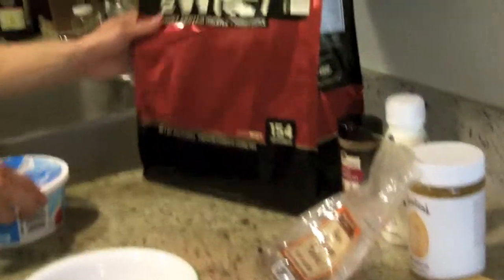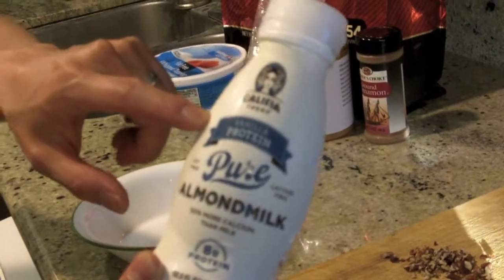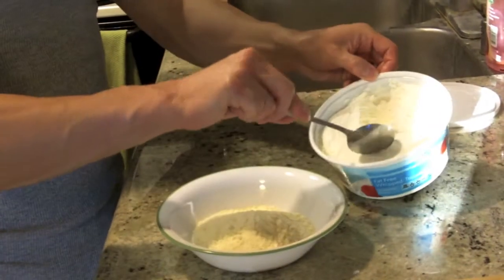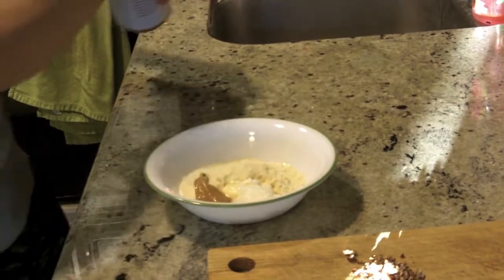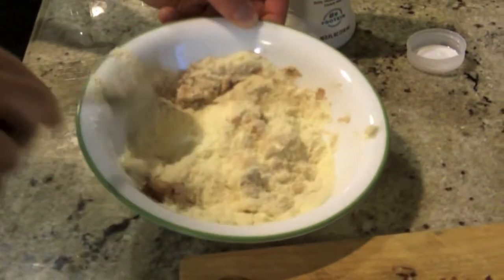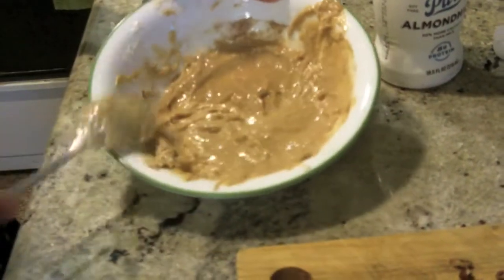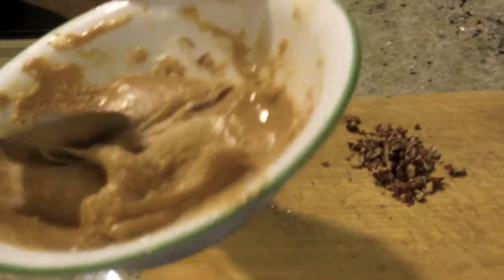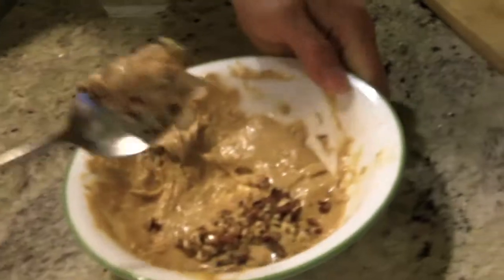Delicious Protein Sludge (High Protein!)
Want to satisfy your sweet tooth without the unwanted calories and sugar? If so, that's where protein sludge comes into play. My recipe is under 275 calories, has over 50 grams of protein and less than 15 carbs. Enjoy!
This is an agreement, made and entered into on the 29th day of March 2012, by and between BuyaBeat.com (hereinafter referred to as "BuyaBeat") and
1. Licensee hereby engages the services of BuyaBeat to license certain BuyaBeat NE (non-exclusive) musical compositions, so-called instrumental Tracks/Beats (hereinafter referred to as "Recordings"). BuyaBeat hereby agrees to license said Recordings to the requesting party. The license to use such NE beat Recordings shall remain perpetual for the life of the Licensee, yet non-exclusive.
2. In consideration for each BuyaBeat NE business license, Licensee has paid BuyaBeat a total of $39.00 for the following compositions:
Purchased Licenses
3. In the event the Licensee achieves commercial sales of Recordings, either thru internet sales, self-promotion, a recording agreement or by any means, BuyaBeat shall be entitled to NO royalites. Licensee is required to give legal credit to the Music Producer of the licensed NE beat and ModernBeats, Inc. (parent company to BuyaBeat.com) as Music Producer -- ModernBeats Inc. BuyaBeat remains the sole copyright holder of any materials that are uniquely BuyaBeat's, including any additional unique musical production added to the NE beat Recordings listed above, contributed specifically by BuyaBeat or in which BuyaBeat significantly added to said musical compositions under this agreement. Parties therefore agree that while BuyaBeat's instrumental NE beat Recordings are a unique and integral part of the aforesaid Recordings, the uniqueness of said NE beat Recordings are also an integral part of BuyaBeat's musical persona and as such, BuyaBeat.com reserves the right to use and/or sell the aforesaid instrumental compositions for other recordings outside of this agreement and without the Licensee's permission.
Radio Singles, Radio Rotation, Television Theme Music, Television Broadcast, Internet Multimedia, Gaming Multimedia, and Film/DVD Soundtracks. If you use BuyaBeat's music for any of the purposes listed above, you are required by law to purchase a Business License directly from BuyaBeat.com before the venture commences.
5. BuyaBeat and Licensee acknowledge that this agreement between them may not cover every situation and circumstance that may arise in the future concerning the Recordings. In such event, BuyaBeat and Licensee agree to discuss and negotiate any such situation or circumstance in good faith, toward the goal of reaching a mutually satisfactory resolution thereof, consistent with the spirit and intent of this agreement. BuyaBeat and Licensee agree to submit any dispute between them that cannot be resolved by good faith discussion and negotiation for binding arbitration to the American Arbitration Association, said arbitration to be conducted in all respects in accordance with the rules and regulations of said Association.
6. This is the entire agreement between BuyaBeat and Licensee with respect to the subject matter hereof. All additions to, and amendments of, this agreement must be in writing and signed by both BuyaBeat and Licensee. This agreement shall be binding upon, and inure to the benefit of the successors, assigns, heirs and personal representatives of BuyaBeat and Licensee.